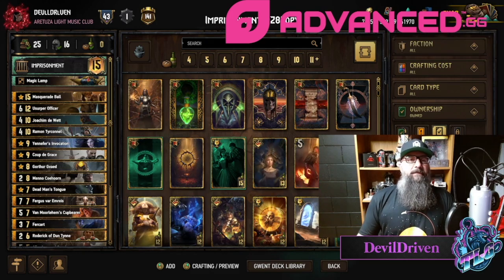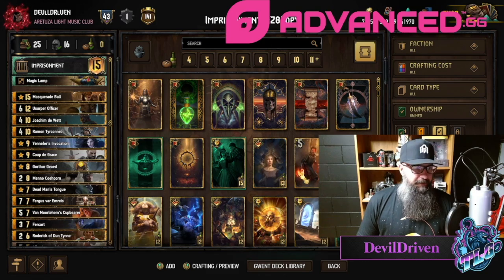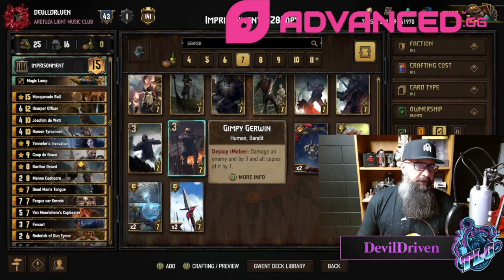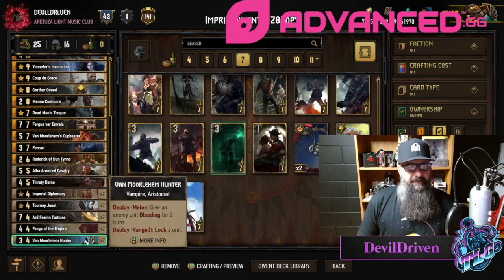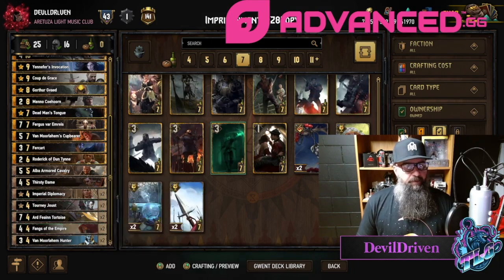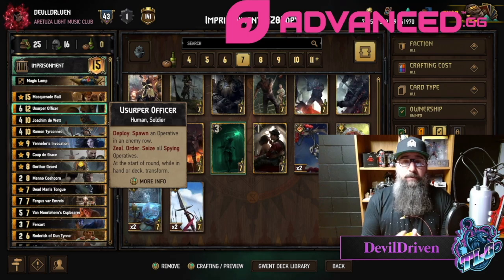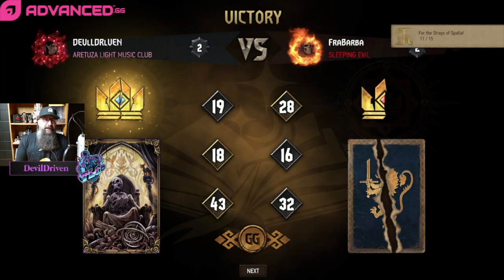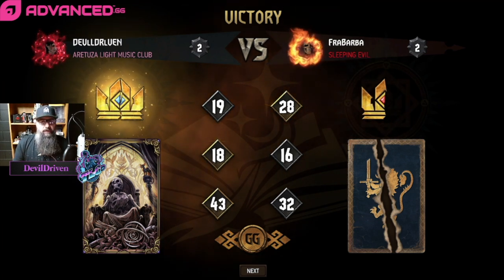[GWENT] NILFGAARD (THANEDD COUP)